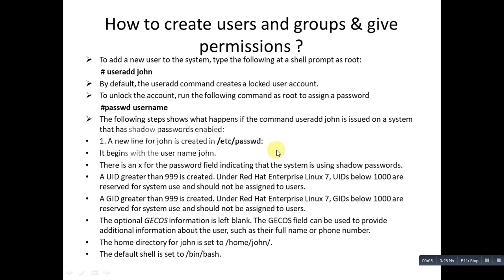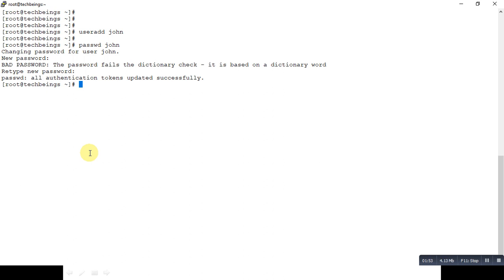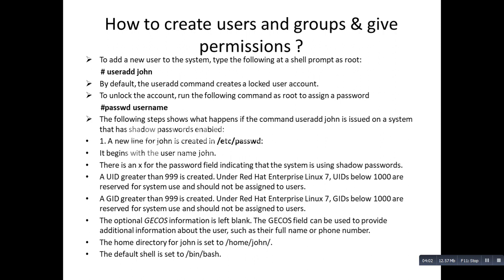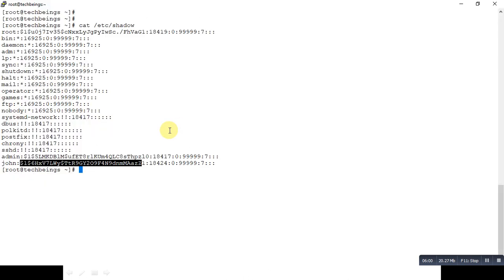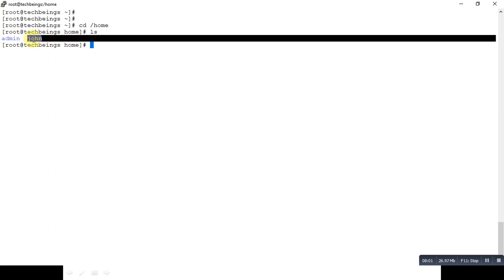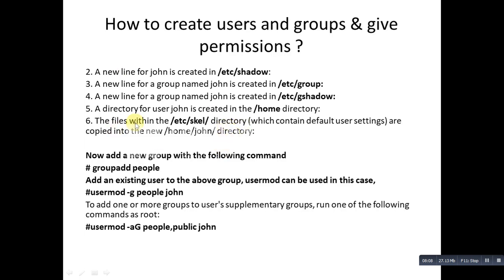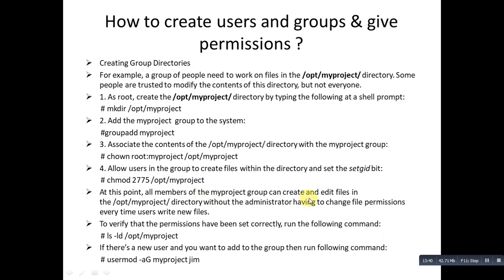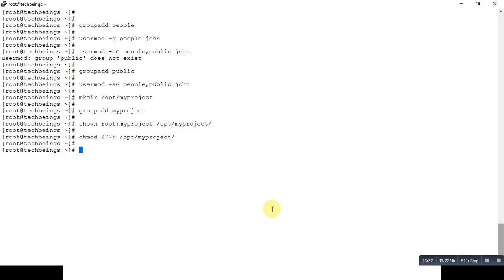How to Add Users & Groups in Linux | How to Add Users and Groups in RHEL 7/Centos 7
Hello Everyone,

This video is about creating users, groups and how to add users in group and create directories and associate groups and directory users in RHEL 7.

I have previously created a video about how to install local yum repository in RHEL 7 machine, How to create partitions using fdisk. And how to install RHEL 7 machine on VMware work station, if you have not watched those videos you can click the below links.

Also below you will find 50 Linux interview questions and answers it's a series of 10 videos, 5 questions in each video.

I hope above videos will definitely help you all, and if you like the videos click the like button share the video, subscribe to the channel and hit the bell icon to get more videos.

My aim is to create short and informative videos so that not much time is consumed and the topic is understood.  Please feel free to write your suggestions in the comment box if you want me to make video on any specific topic.

Best Regards,